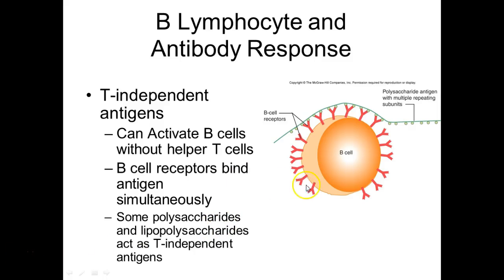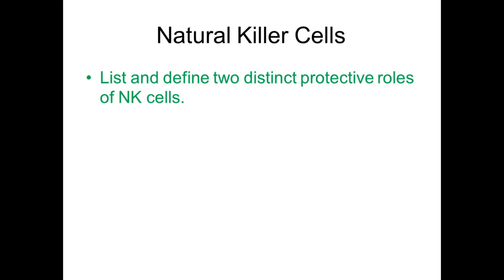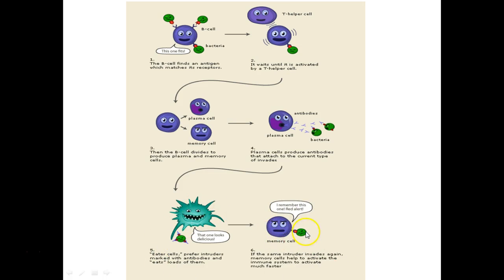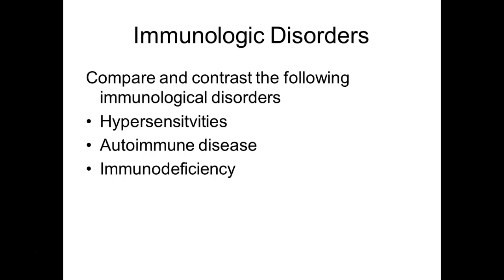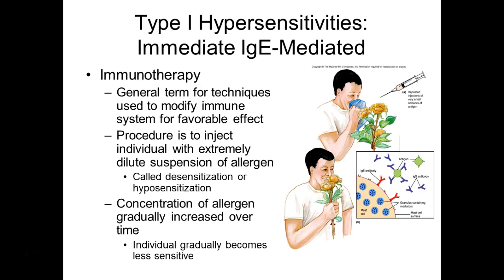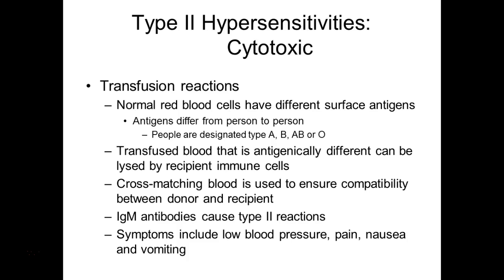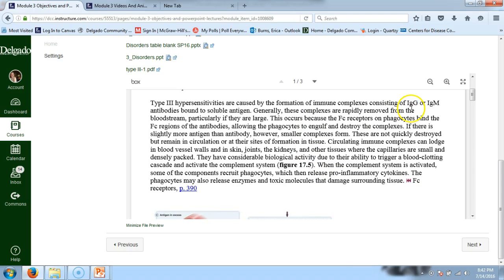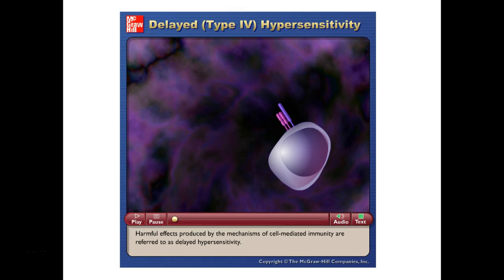210 Disorders SU16